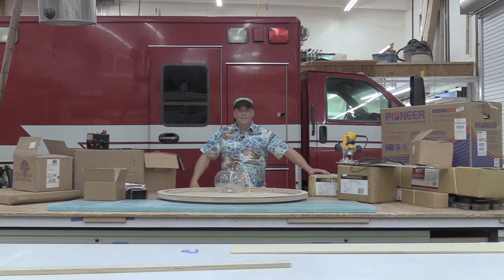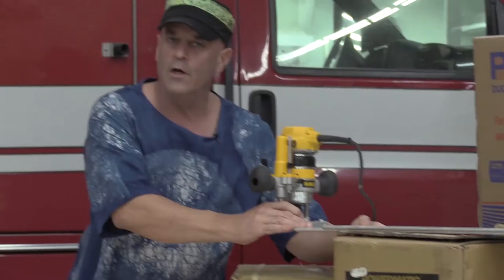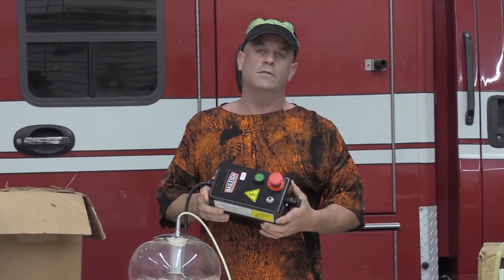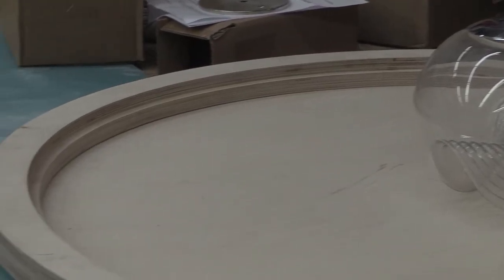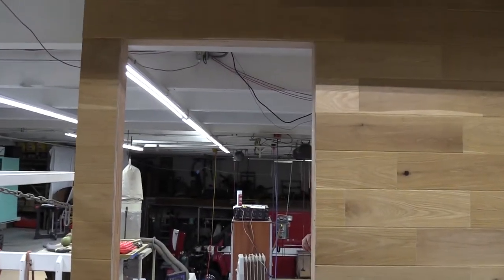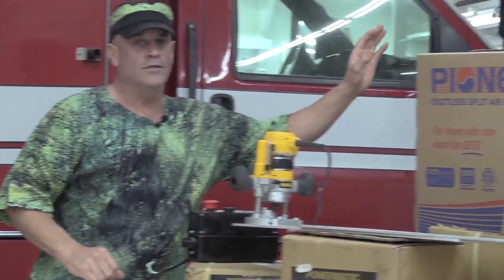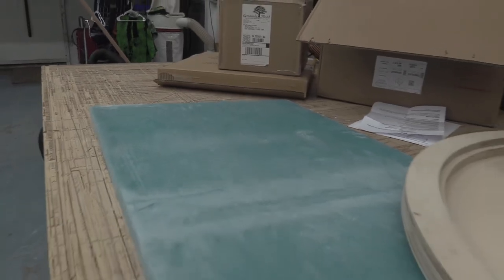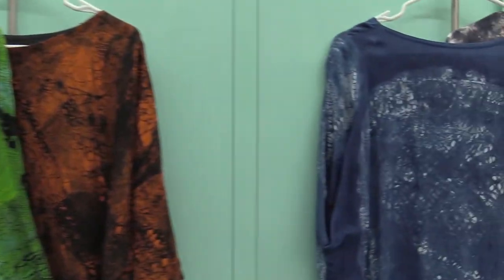Rice Art & Projects Update!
Sorry for the gap between uploads! In this weeks video Jimbo discusses the current projects going on in the shop!

Here is the link for the Nessa Made Clothing!

Also Jim we showcase the work Jimbo and the crew did on the  latest Yacht!

Thanks again for all the views and comments!